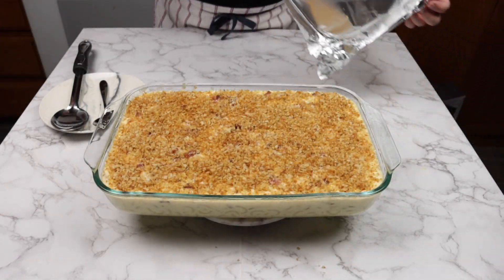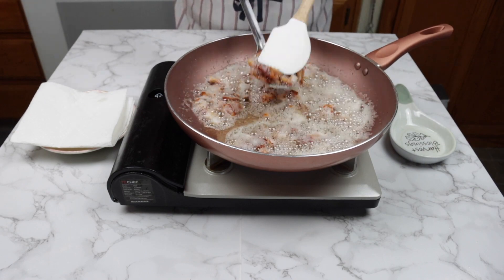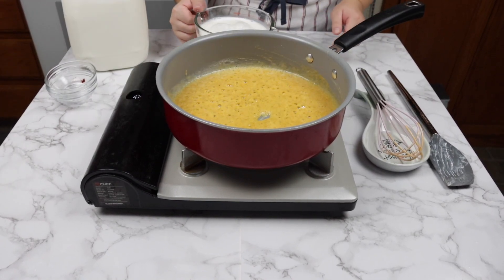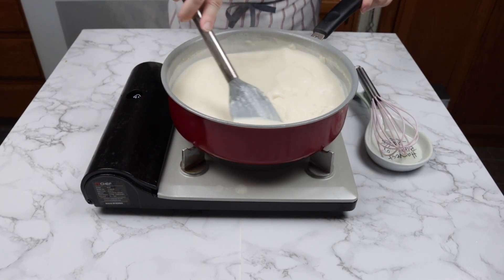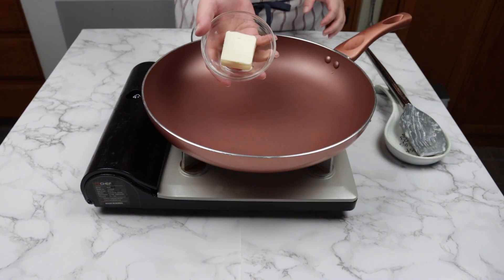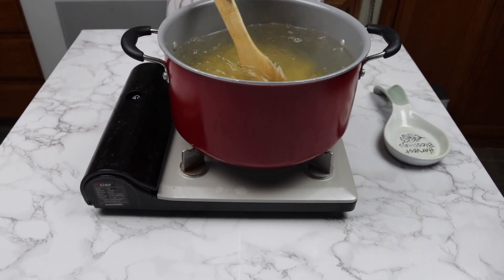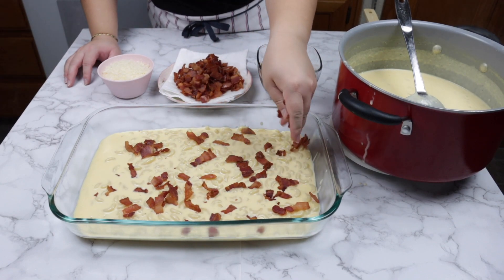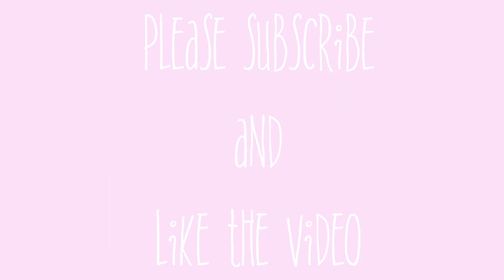Best Bacon Mac & Cheese Recipe| Made by lexiieyanng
During the fall you want comfort food. This is the best creamy mac and cheese you'll want to eat.